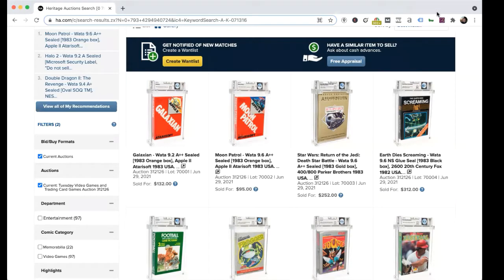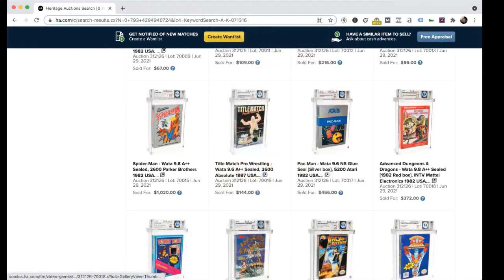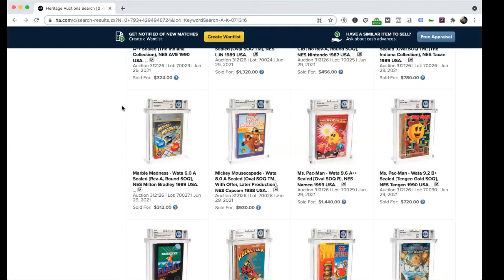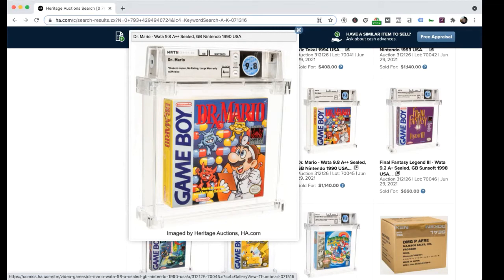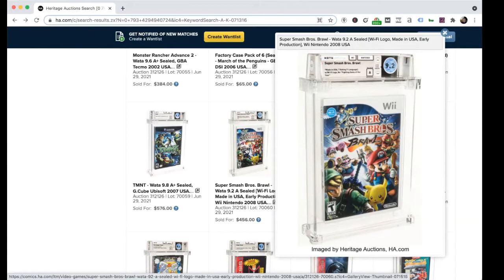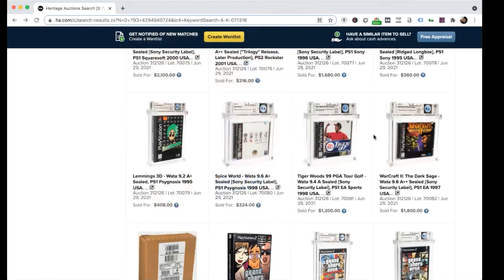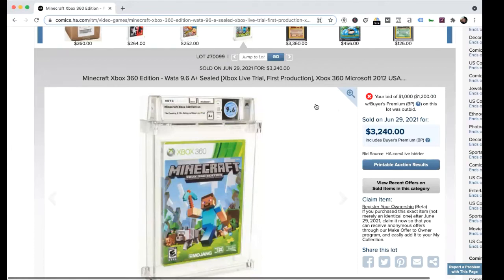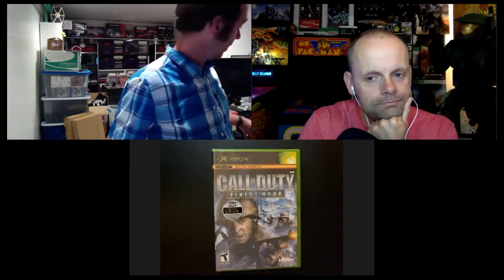Video Game Collectors Podcast #21- HA 6-29-21 Video Game Auctions Update & Sealed Game Giveaway! 😮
Josh & I go over the weekly Heritage video game auctions on 6-29-21. There were some great buys along with a few surprises.

We also are giving away a sealed game that our 5th biggest fan (Michael) sent to us. He was so generous to say keep it or give it away, so that is what we are doing. How can you win it? Just make a great comment on our youtube video (can be anything you want) and we will randomly pick the winner based on how intriguing the comment is 😁

We don't really have social media other than this, so. ya. I got nothing.

If you are reading this far, why?

There is no more.

Still nothing...

Really?!...

You are one of those people ey?...

Seriously...

Fine...

Go the geo coordinates 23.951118, -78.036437 and let me know what you find!